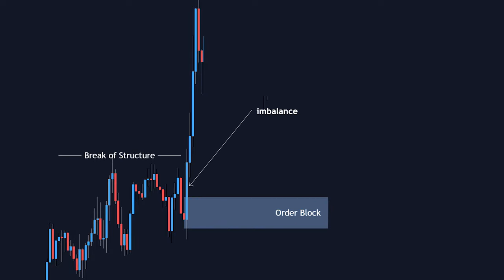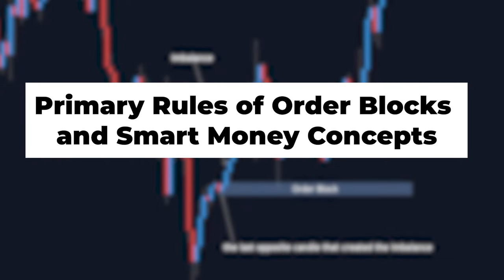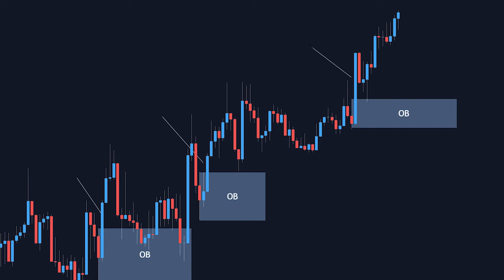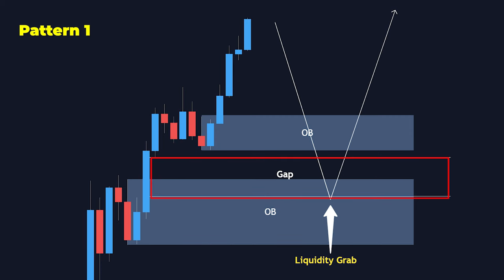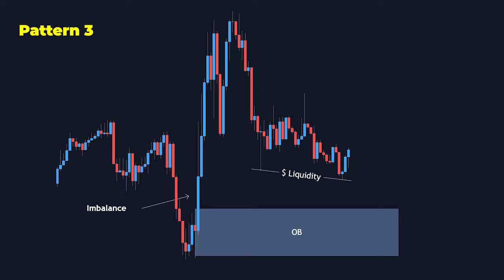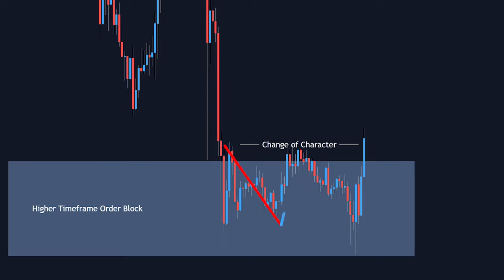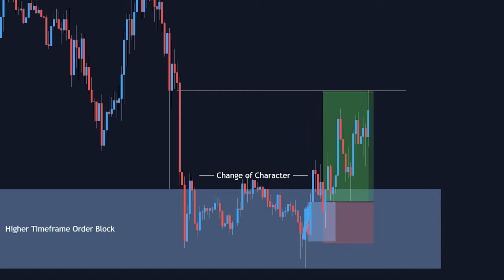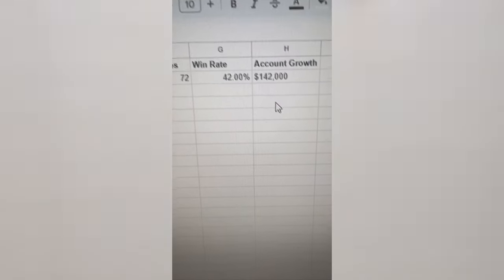How to Identify Best Order Blocks to Trade?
In this video,  I will explain the basic rules and a simple setup for trading the order blocks and I will show you the back-testing results. I will describe the conditions required for high-probability order blocks and how to increase the win rate.

00:00 - Introduction
03:32 - Primary Rules of Order Blocks
04:34 - Market Structure
05:14 - Market Session
05:42 - Market Trend
06:13 - Confirmation
08:20 - Backtesting Results